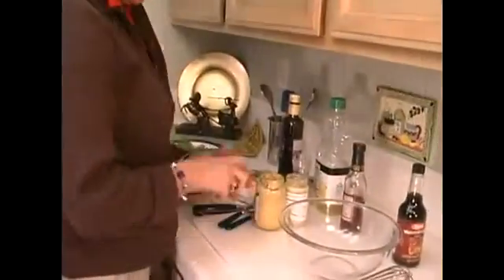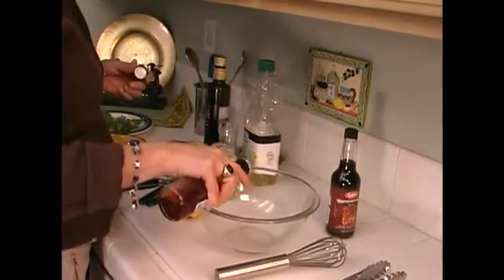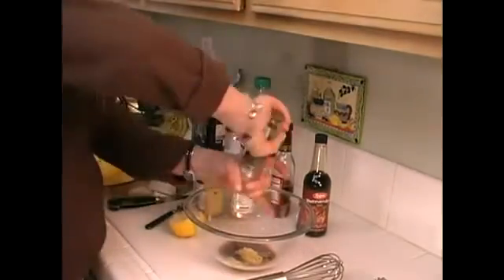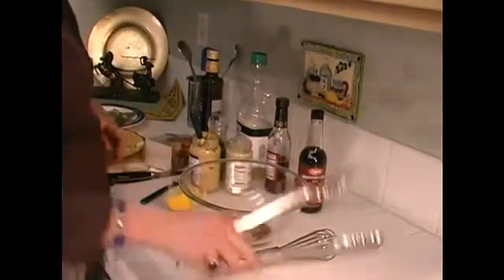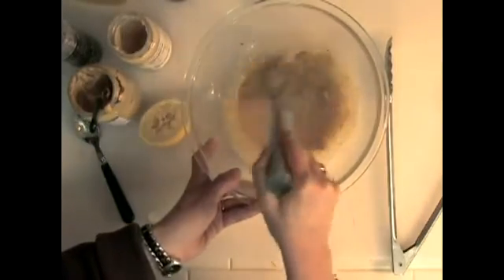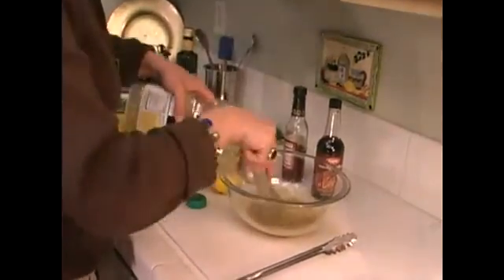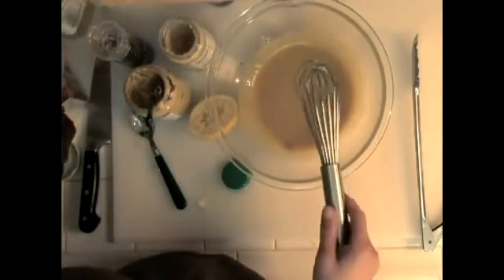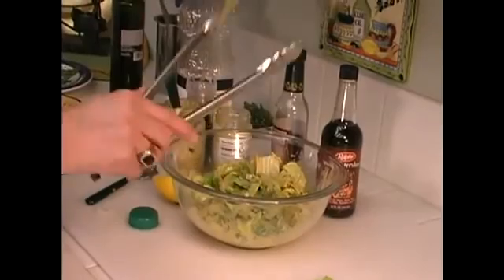How to Make a Caesar Salad Dressing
How to Make a Caesar Salad Dressing. Part of the series: How to Make Lasagna & Caesar Salad. Learn how to make a salad dressing with expert tips and advice on making Caesar salad in this free Italian food recipe video on making lasagna and Caesar salad.